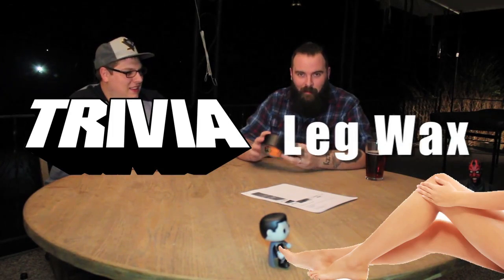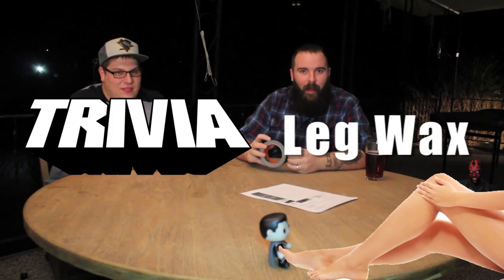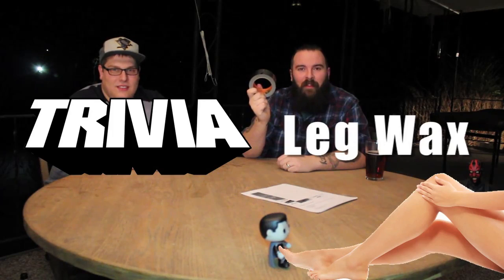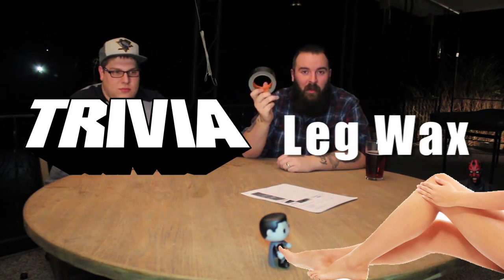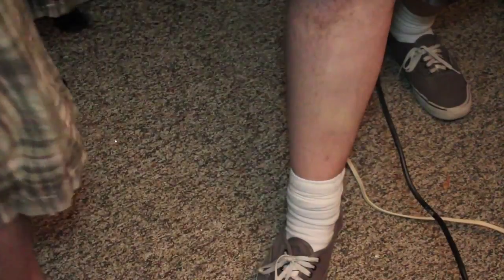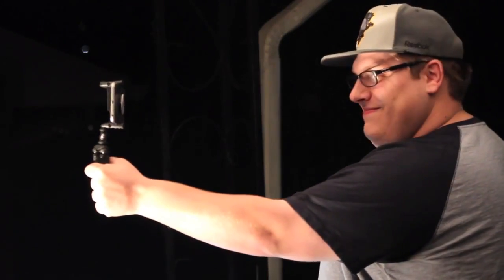re-upload from Leg Wax Challenge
This is an older video but I thought it was funny enough to upload again. Did you see it the first time?